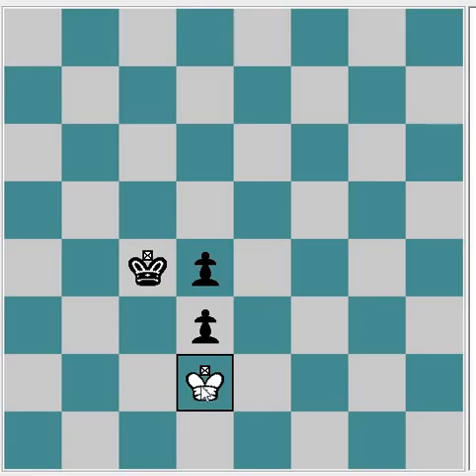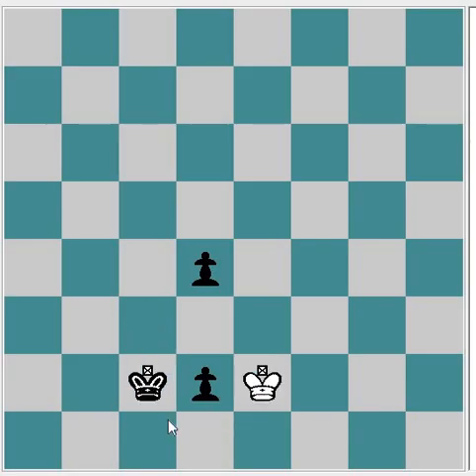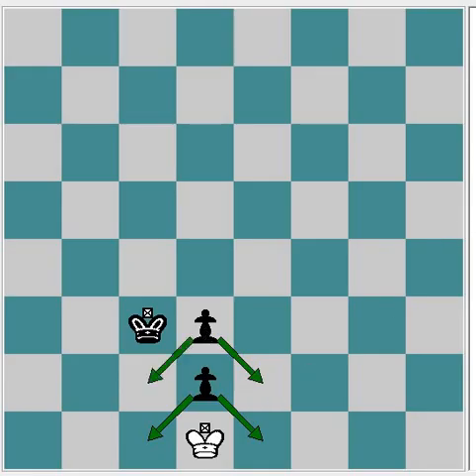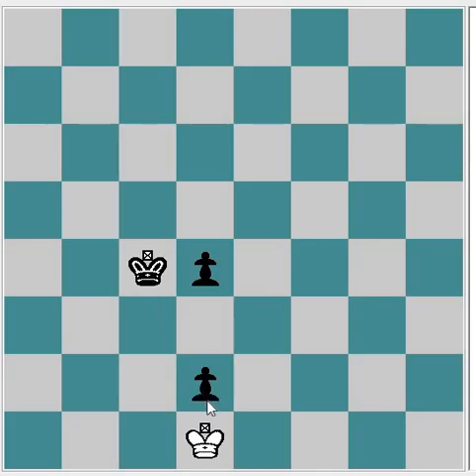Basic End Games Video 4 - King and Pawn endgames - case of b and g file pawns, using opposition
Examples 12 to 15 of king and pawn end games - We learn how to make a queen out of g and b file pawns, with help of king.